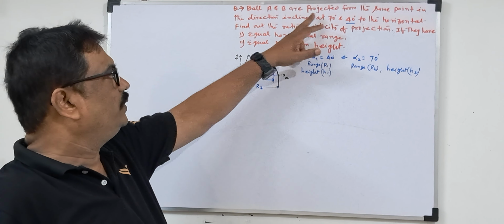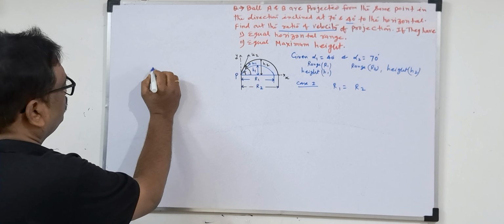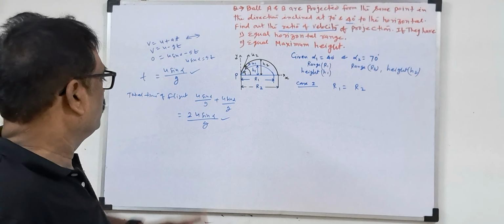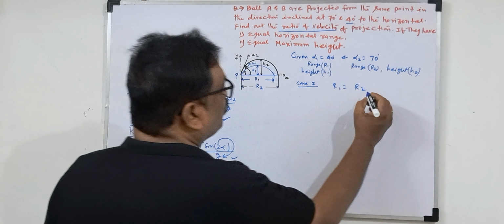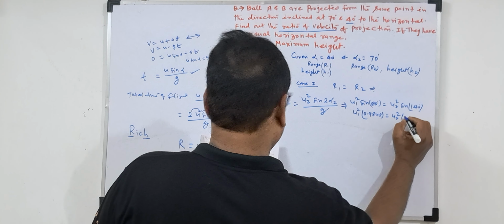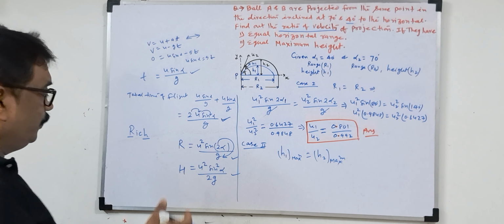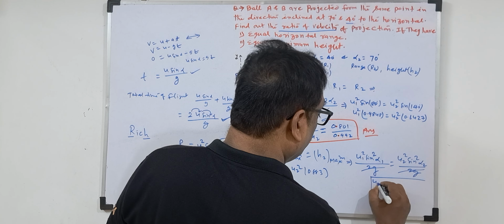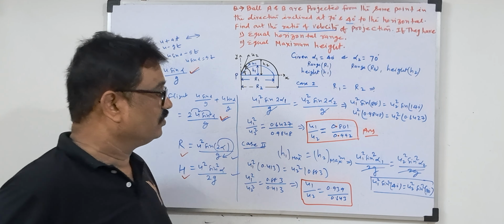Numerical Based on Projectile Motioin in english | Motion in a plane | EM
In this video I focused to
"Understand the concept of projectile motion with this detailed numerical problem-solving tutorial! 🎯 Learn how to calculate range, maximum height, and time of flight step-by-step. Perfect for students preparing for physics exams or anyone curious about motion in two dimensions. Watch now and master the fundamentals of kinematics!
To Understanding the concepts of projectile motion numerical solution click the link given below

Projectile
Projectile motion
Projectile motion derivation
Projectile motion numerical
Projectile motion equations